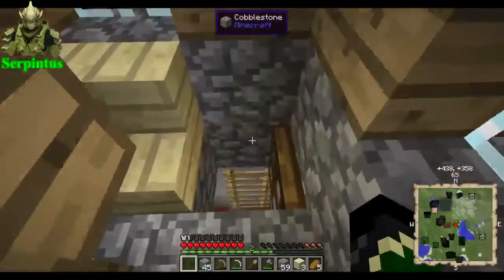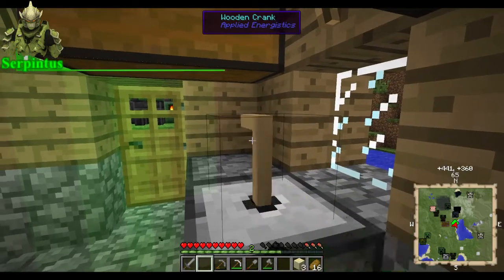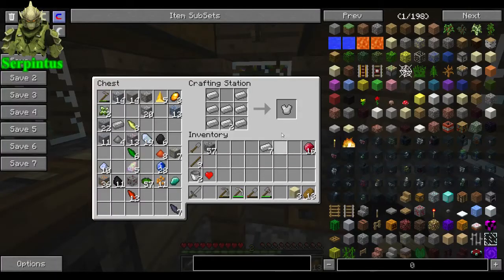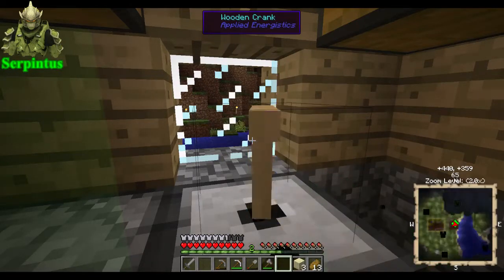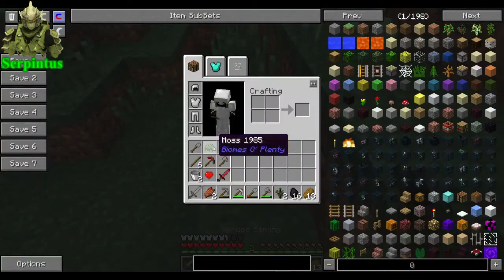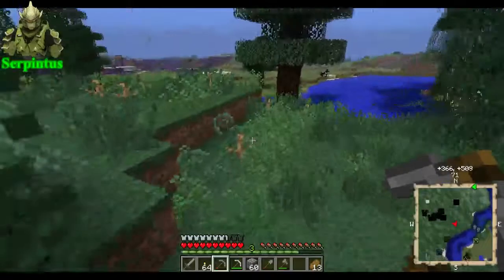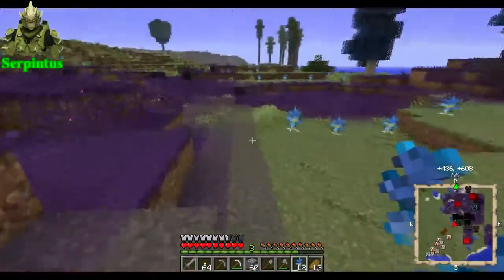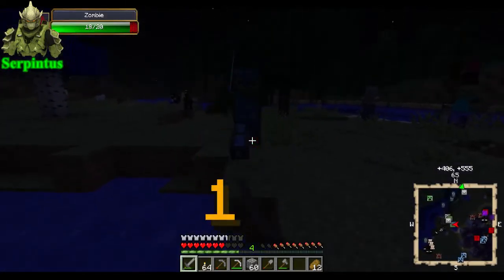Minecraft Yogscast Ep Pack 10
Mod Pack: Atlauncher Yogcast Complete Pack

Using Saplings to kill Taint.